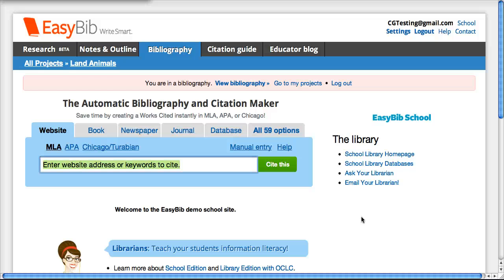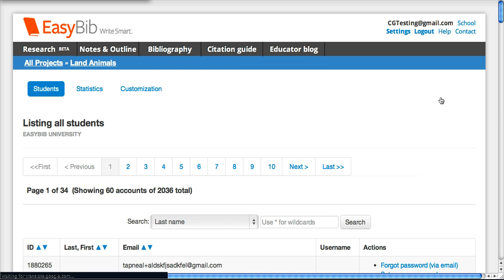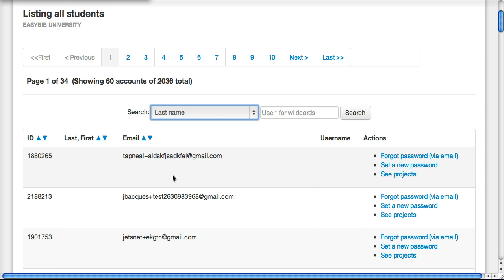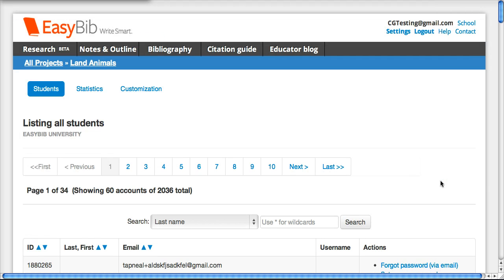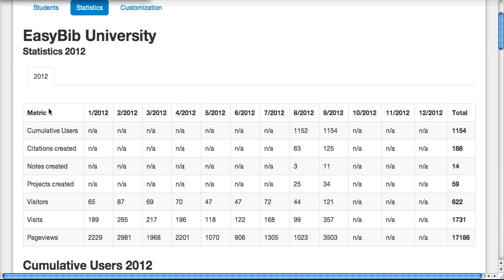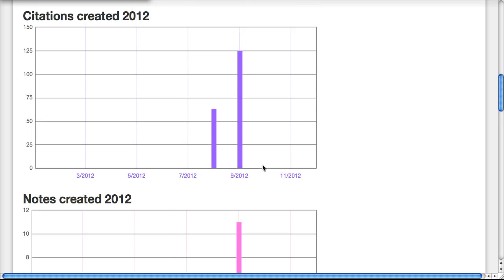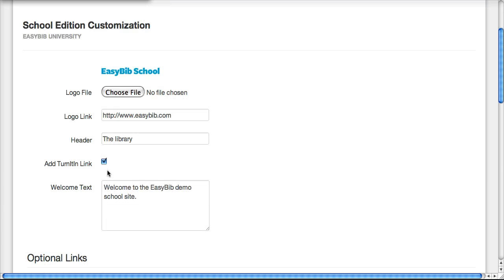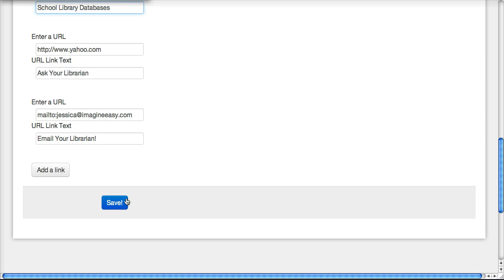School Administrator Features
With EasyBib School and Library Edition you, the administrator, can now manage your students' accounts and do things like look up a student's projects, email a student their password, or set up a new password for them. You can also view your school's usage statistics and customize your EasyBib page to fit YOUR needs!